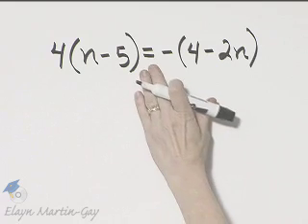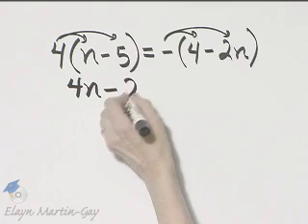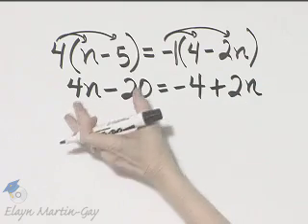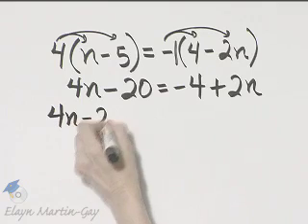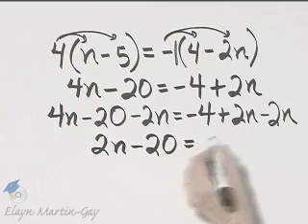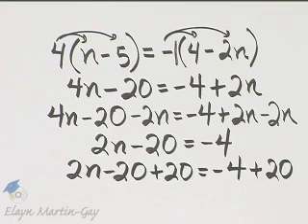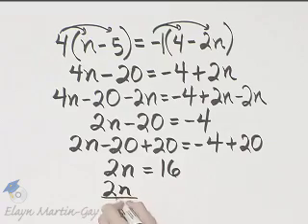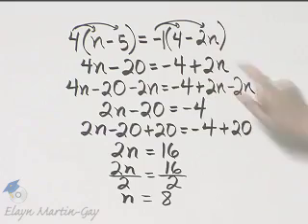Martin-Gay Beginning Algebra 6th Ed. Ch 2 Ex 6